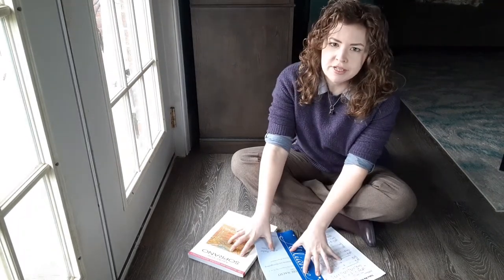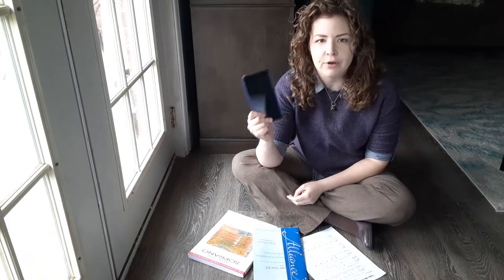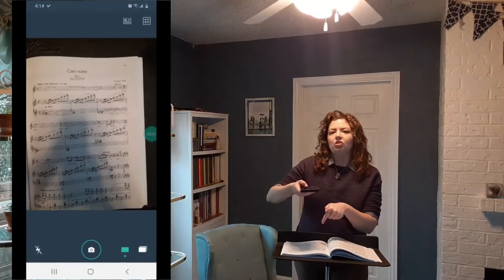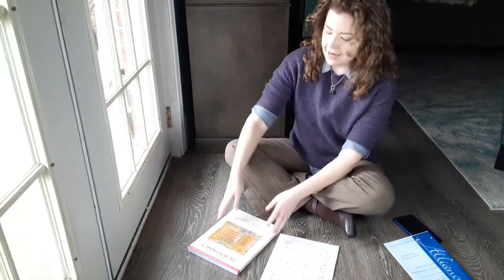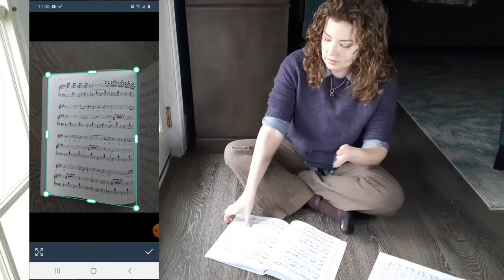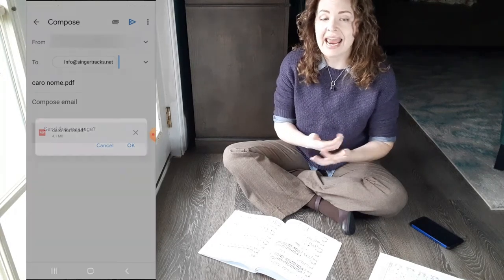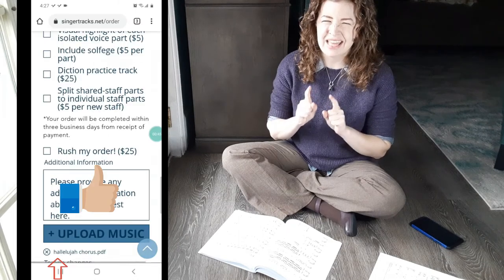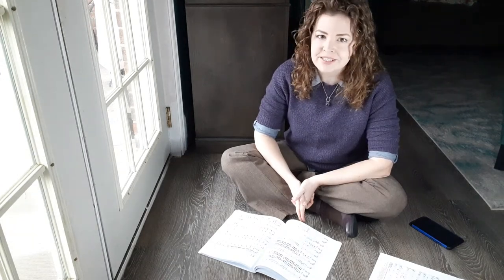HOW TO MAKE A PDF (DIGITAL COPY) OF SHEET MUSIC - SingerTracks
You have physical sheet music, but you need it on your computer and you don't have a clunky ol' scanner! WHAT DO?! Just watch...

0:42 Have access to a copy machine? You MIGHT have a scanner!
1:01 If you don't have a scanner or copier but DO have a smart phone...
1:12 Step 1: Download a PDF scanner app from your play store
1:34 Step 2: Get good lighting
2:21 Step 3: Lay the music on a dark surface
2:42 Step 4: Make sure music lies FLAT
3:26 Step 5: Scan each page with scanner app
3:53 Step 6: Make sure you HAVE NOT cut off piano lines or page numbers!
4:07 Step 7: Send your PDF to where it needs to go! (Sharing)
5:06 Step 8 (just for ST orders): Upload the PDF to the ORDERS page
5:35 Step 9: Think about digitizing your whole library! :-o